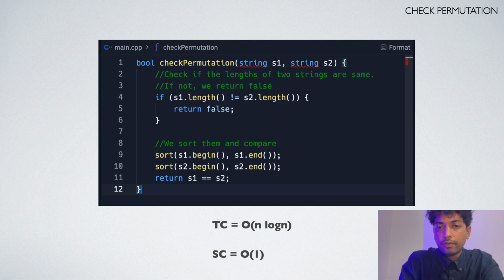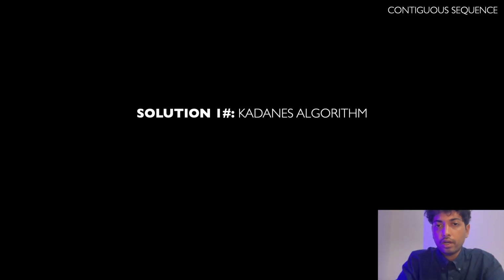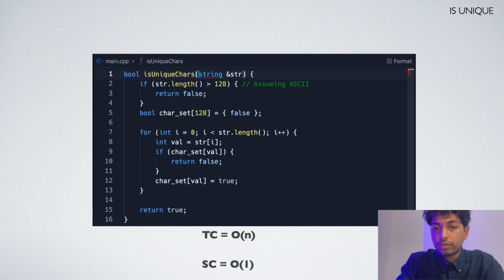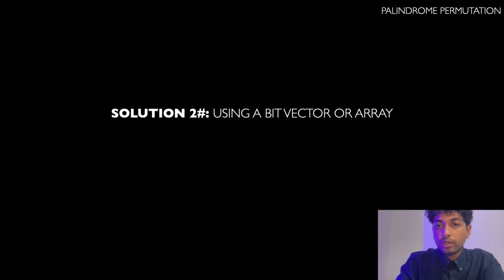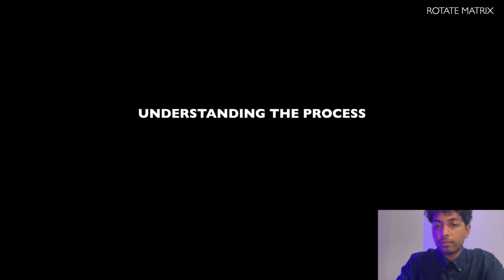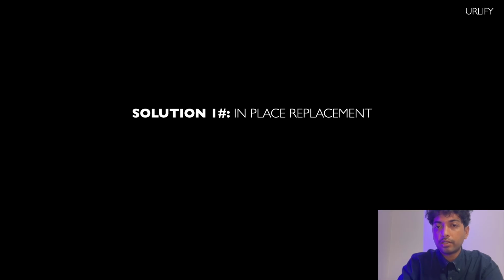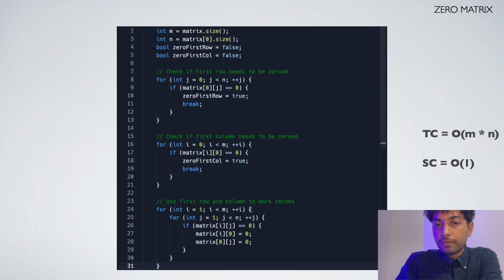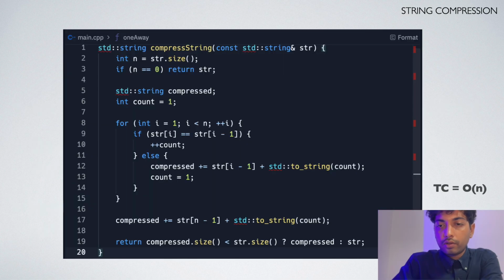Chapter 1: Arrays and Strings | Cracking the Coding Interview | Summary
Here, we will discuss the questions, answers and strategies to tackle the questions in cracking the coding interview Chapter 1: Arrays and Strings

Comment for the link to PPT.